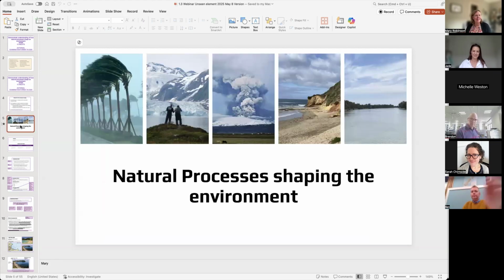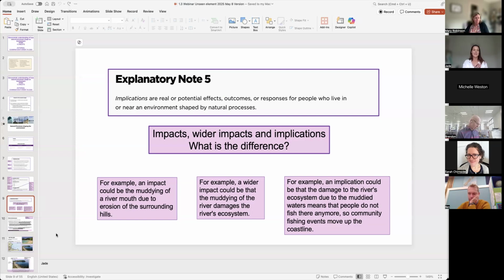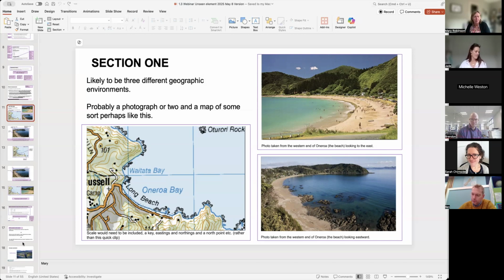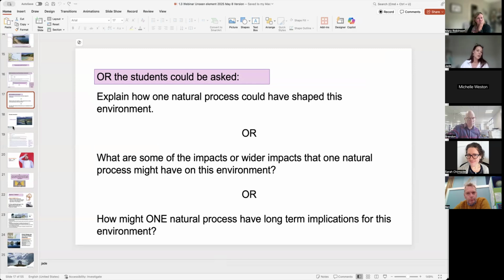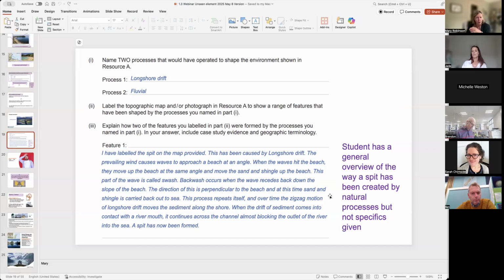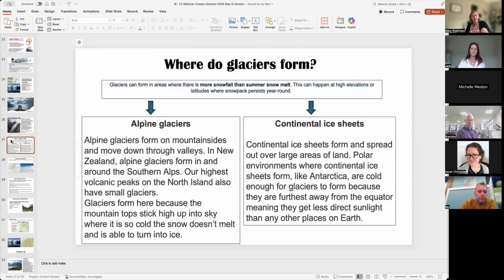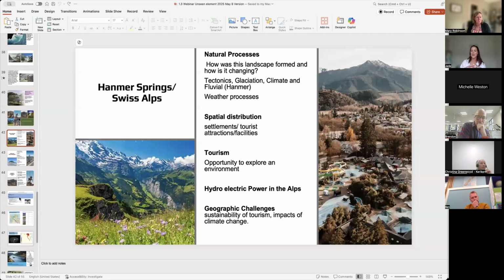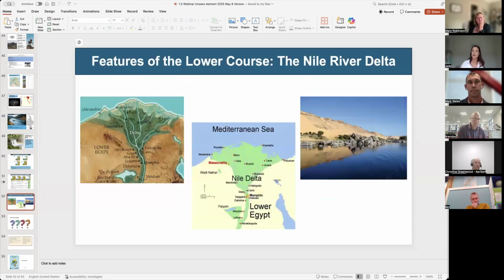1 3 External Webinar 2025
This is a short webinar to explain how the 1.3 Geography examination works for 2025 and offers suggestions on how to deal with the unseen element of the exam.